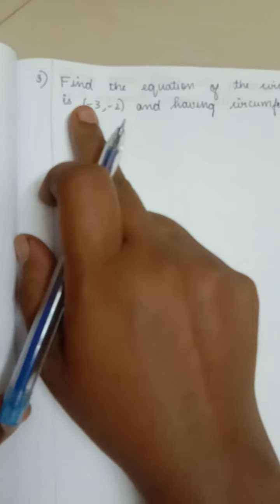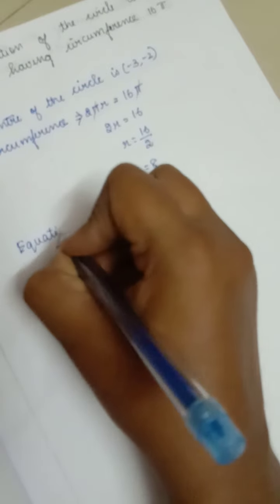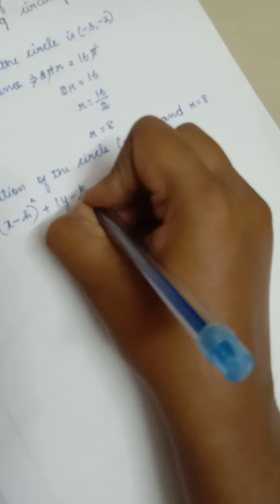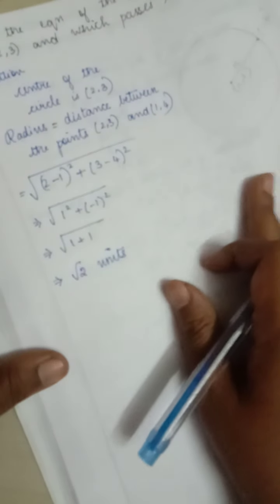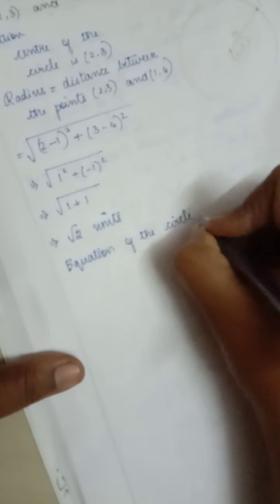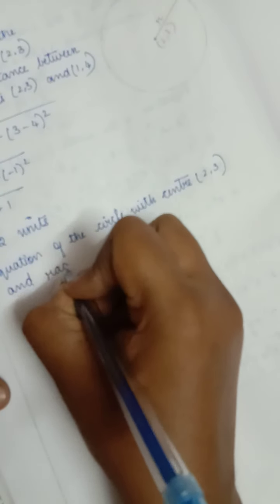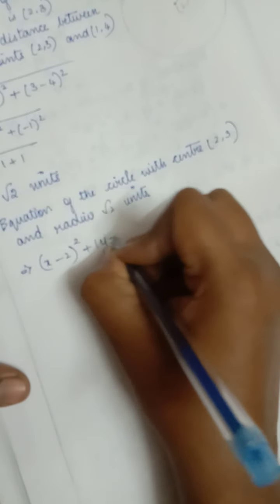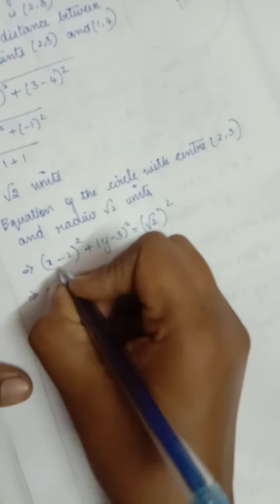11 std Business maths( chapter 3 )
Ex. No. 3.4 (3 rd sum and 4 th sum)